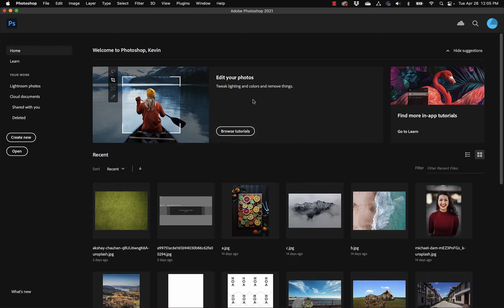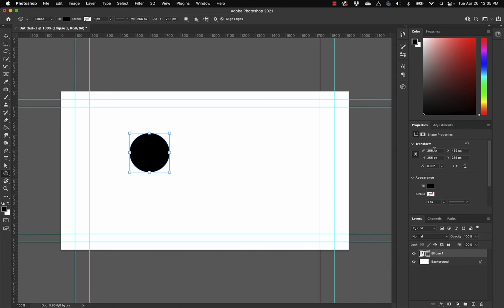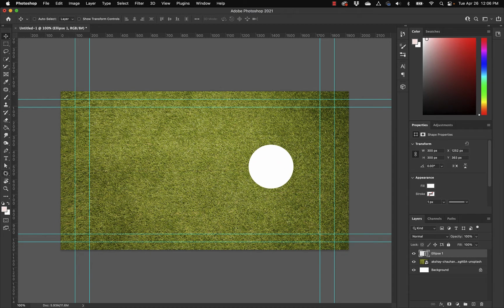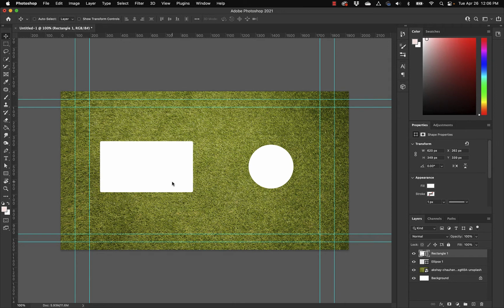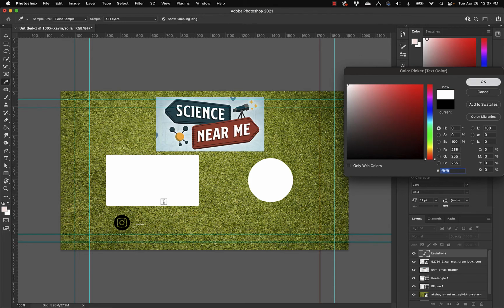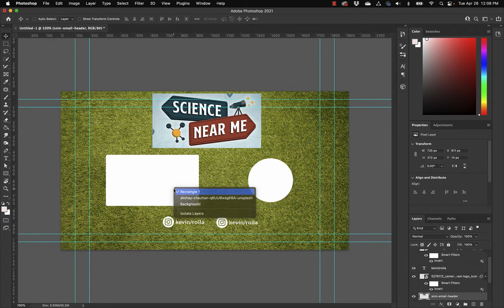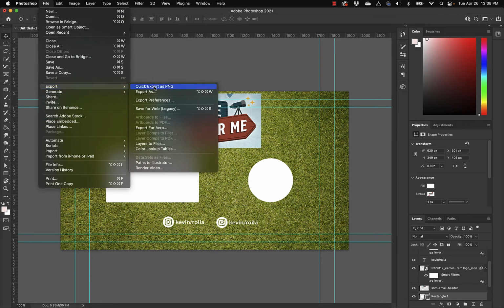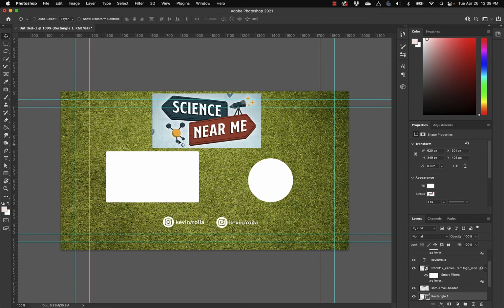end card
The sizes will work for you when you record correct size with your phone.